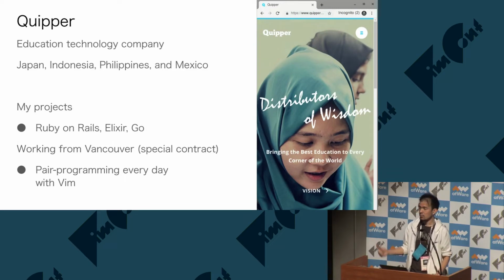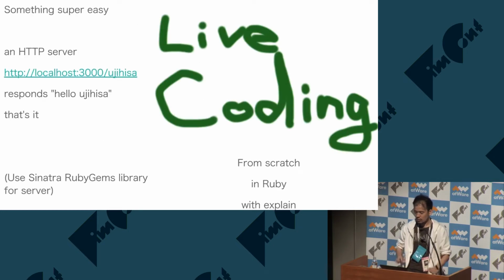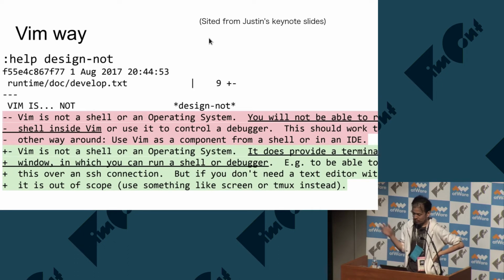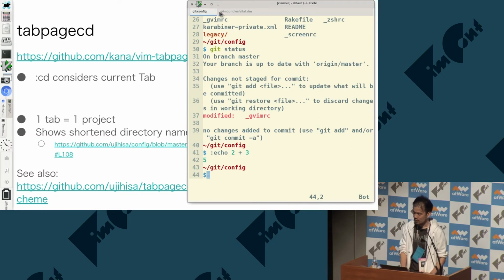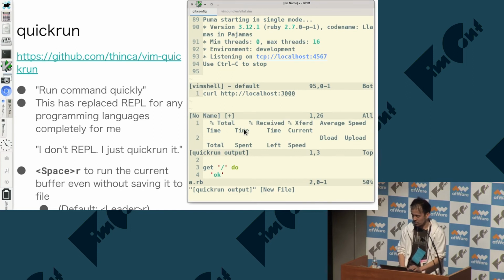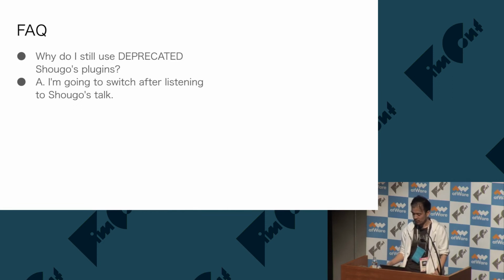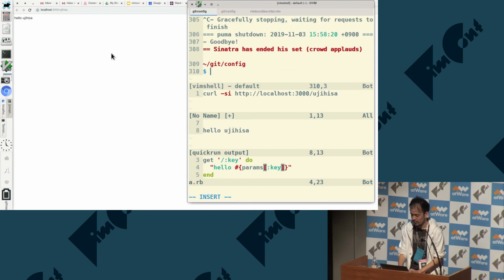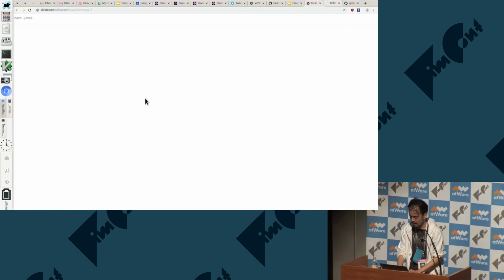13 Vim plugins I use every day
Speaker: Tatsuhiro Ujihisa